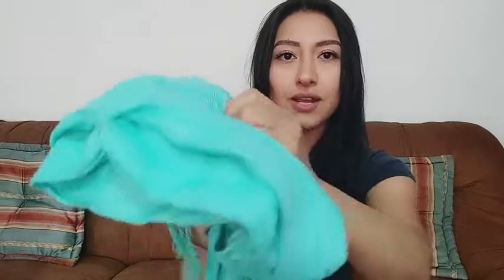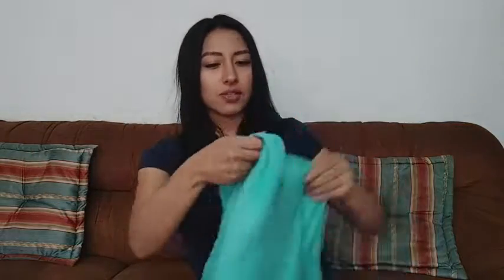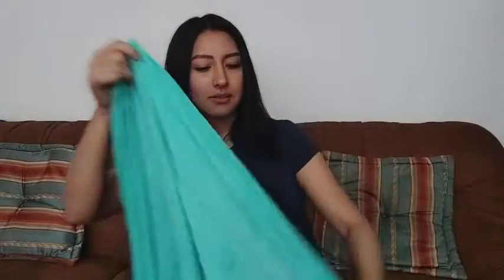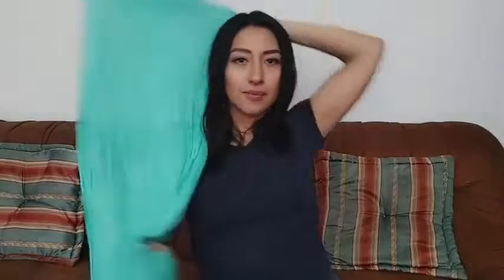Our Point of View on Plum Feathers Metallic Fashion Scarves From Amazon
(Commissionable Links)
about this PRODUCT:
70% Pashmina and 30% Silk
Imported
Superior Quality: Made from the most luxurious of fabrics 70% Pashmina and 30% Silk.
Comfortable and Functional: Our luxurious fabrics are extremely soft to the touch and warm and cozy for fall and winter weather
Perfect for everyday wear: available in 30 different colors, this make it easy to accessorize your whole wardrobe.
Versatile - easily wear as a scarf, shawl, or wrap. There are endless ways to show off this scarf, perfect for all ocassions
Measurments: Scarf Measures : 67"(L) x 28"(W) Fringe Size : 2 1/2"